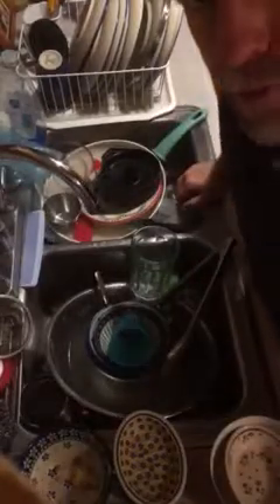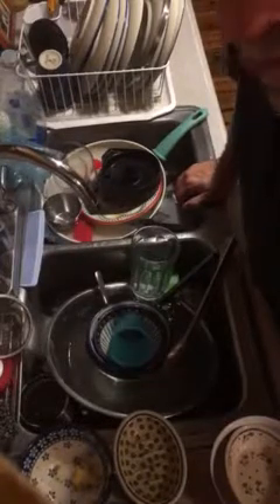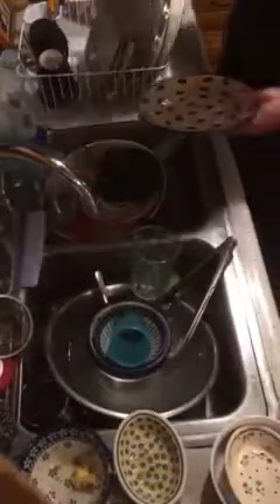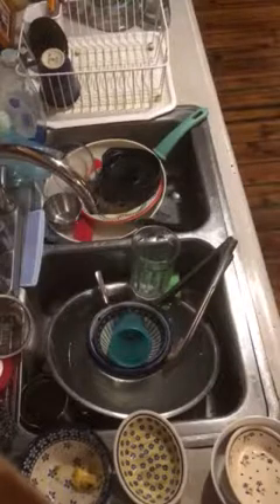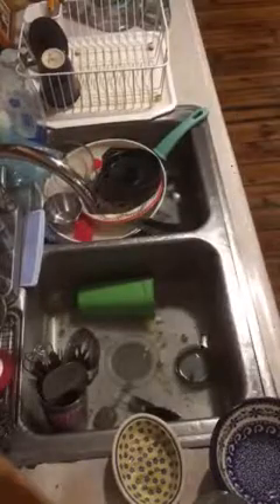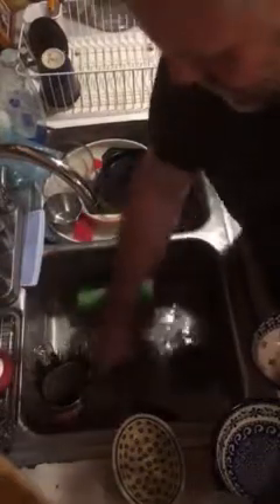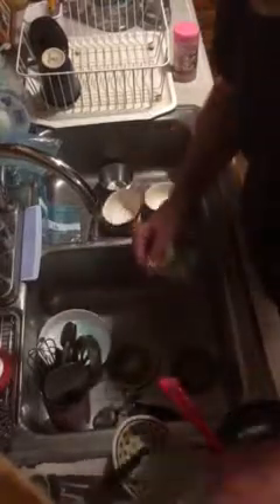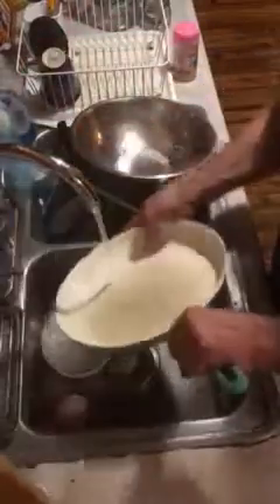Turbo Hand Dishwashing with Andy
Learn how to wash dishes, no dishwasher, super fast dishwashing ninja Andy J showing you how to wash a sink full of dirty dishes in about ten minutes. It's as simple as pre-cleaning your dishes, keeping things organized and flowing, and not wasting your energy. (Key ideas- organize dish types, use a small, clean bowl of soapy water for your sponge, and use cups to keep utensils collected) It's done in about the time it takes you to load a normal dishwasher, with no bending, no endless noise and no electrical wastage involved. Hope this helps. If you do, I will do more stupid tutorials and get a little crazier for you on camera!!